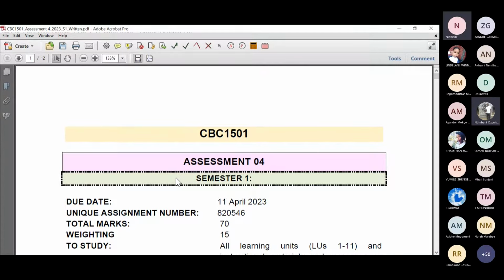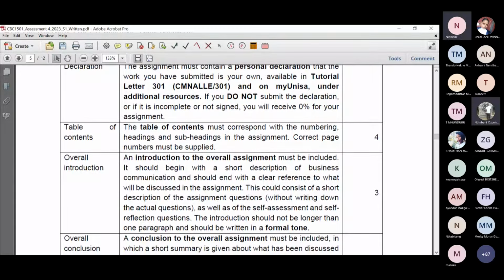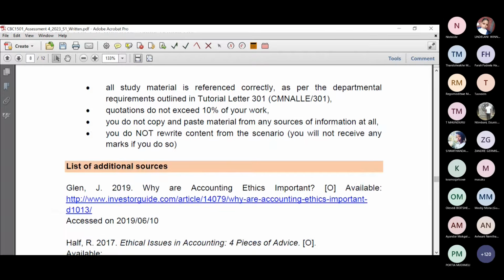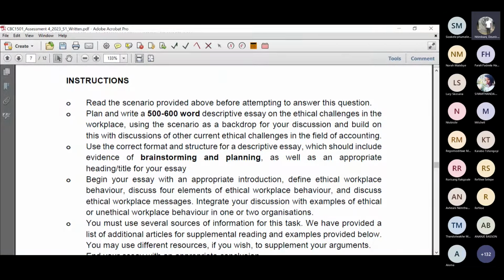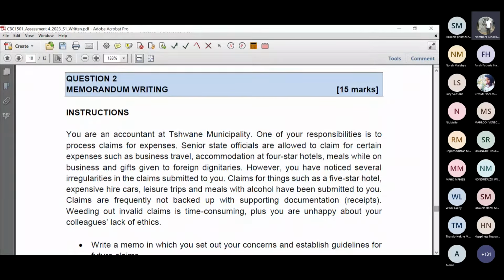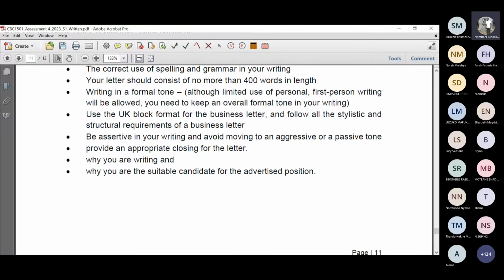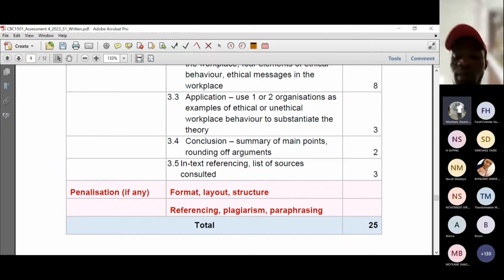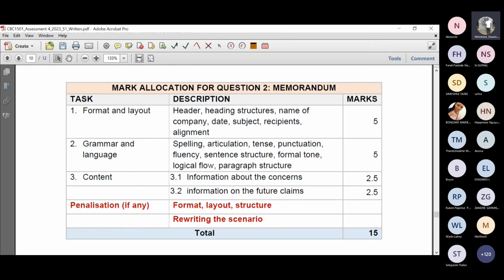CBC1501 - Assignment 4 (Written) Discussion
In this class we discuss the first written assignment for CBC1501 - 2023 - S1